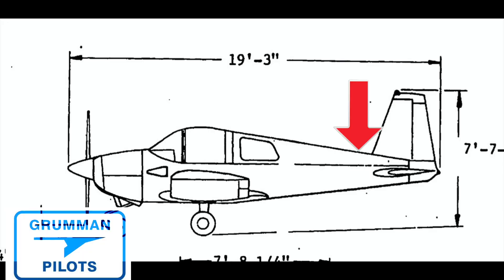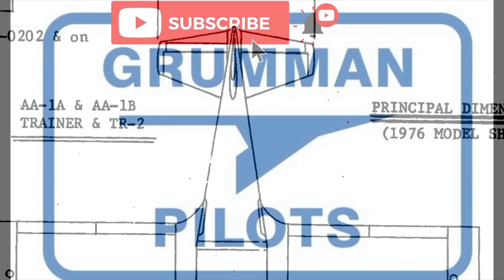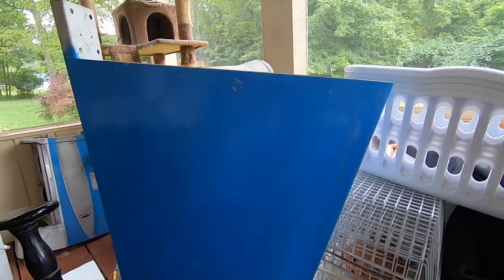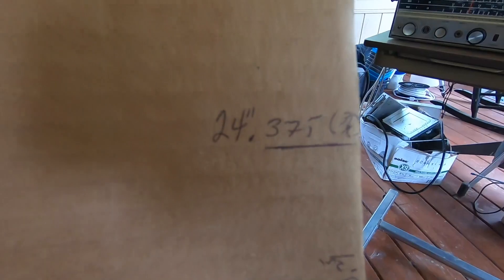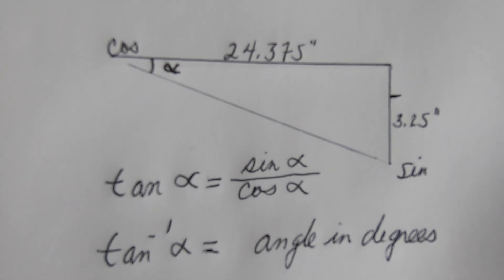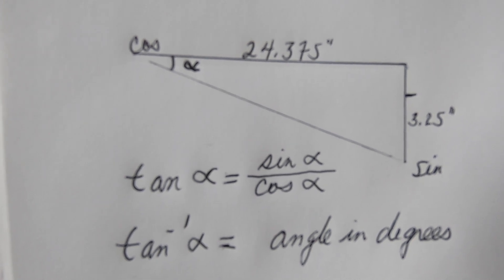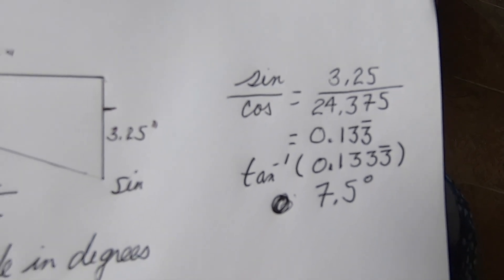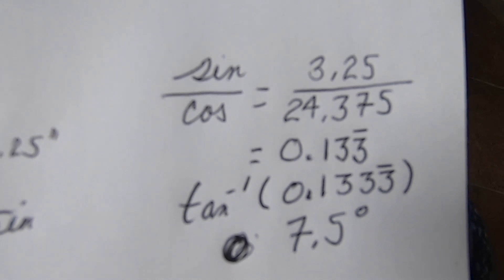Fuselage Angles on Grumman Airplanes? - Grumman Style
Fuselage Angles on Grumman Airplanes? - Grumman Style:  Today we look at the fuselage angles we have on Grumman airplanes.  Video 1,477 in the Hit Parade.